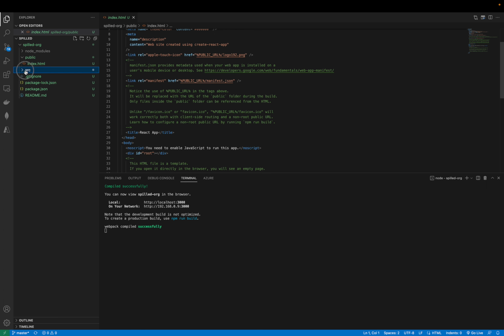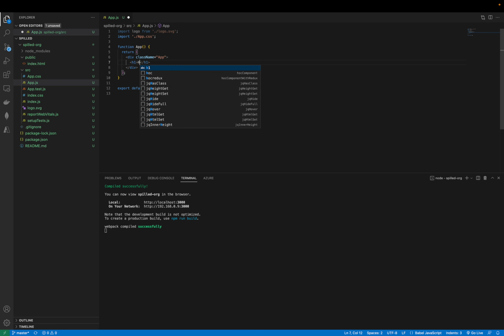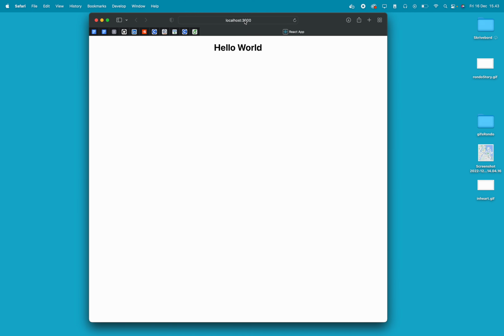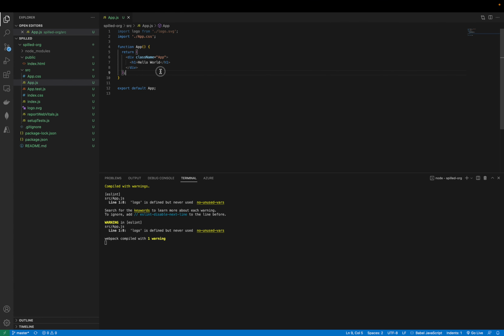Initializing a React App | Quick and Easy Guide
Discover the essential steps to initialize a React app in this quick and informative tutorial. Follow our instructions and set up your development environment to kick-start your React projects. Unleash the power of React and build dynamic and interactive user interfaces. Timestamps: 00:00 Introduction, 00:45 Setting up the development environment, 01:20 Initializing a new React app, 02:30 Running the React app.